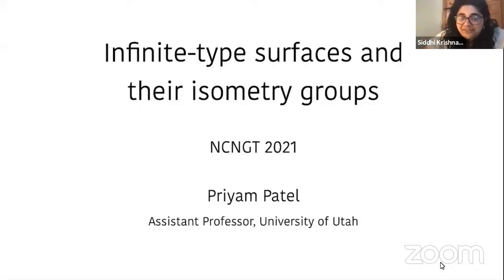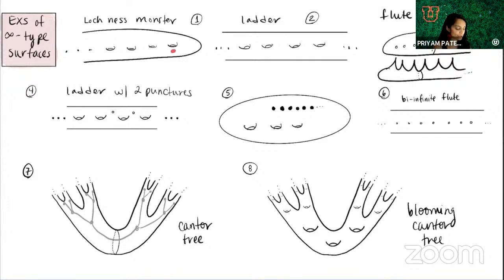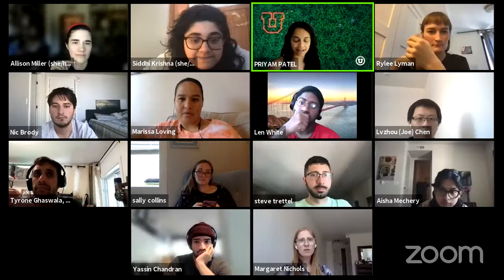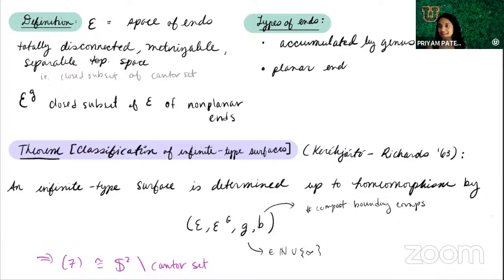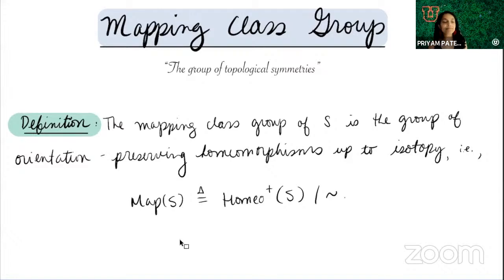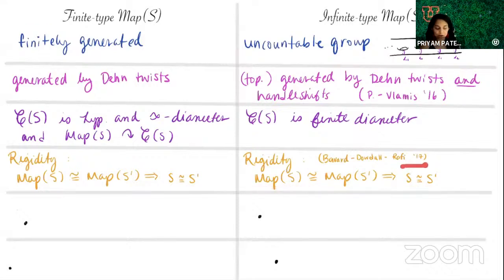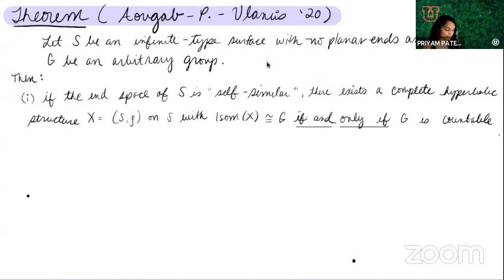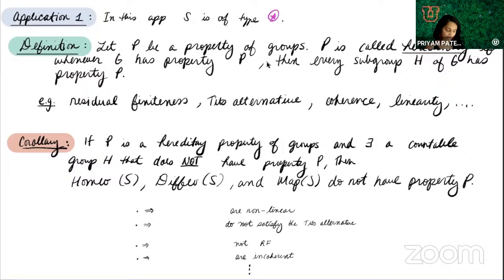NCNGT Plenary Priyam Patel